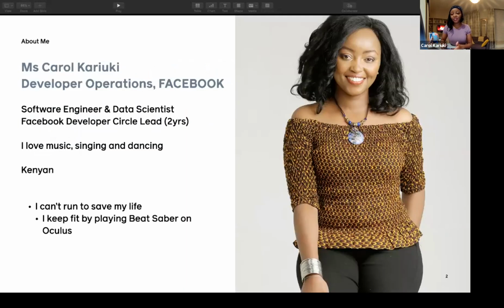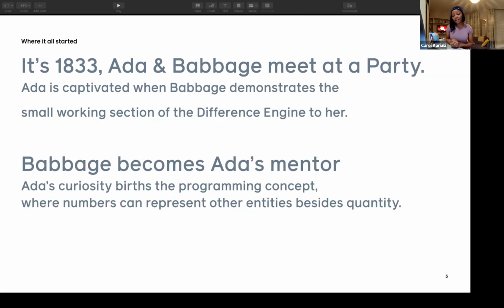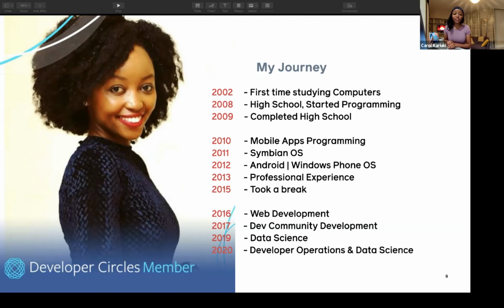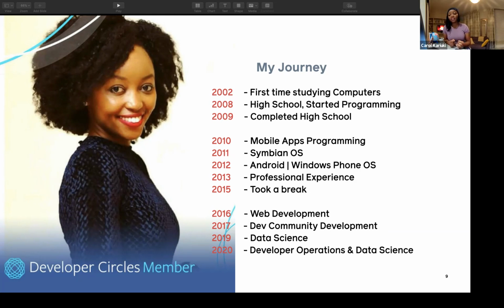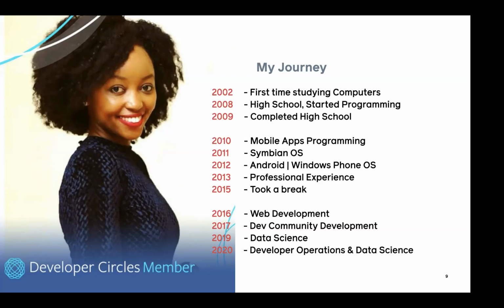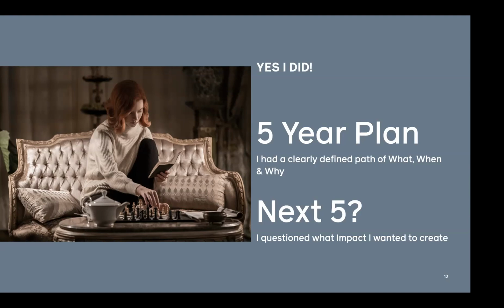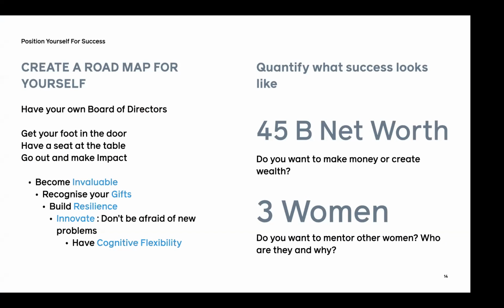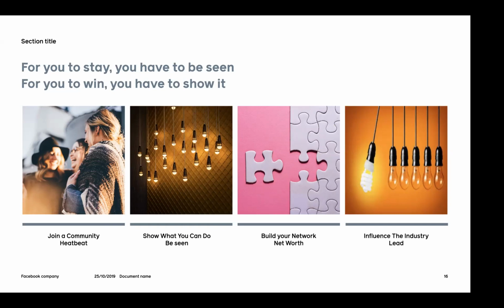Women Who Code: Thank You For The Invitation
Video: Portal From Facebook